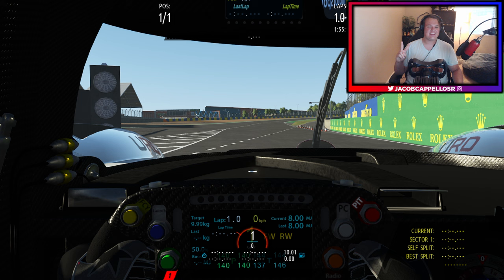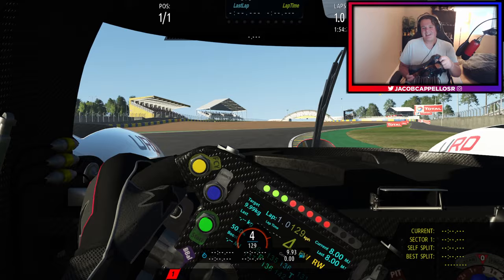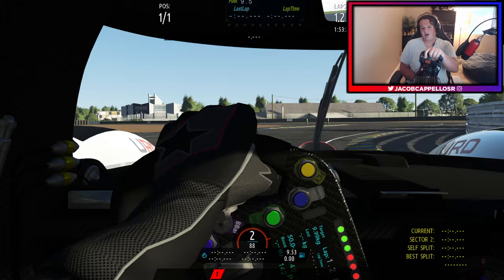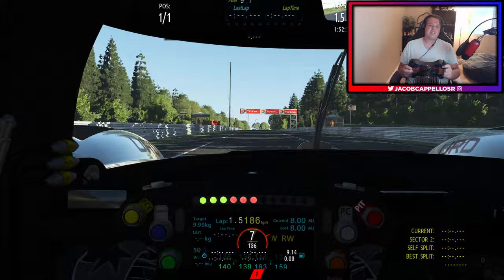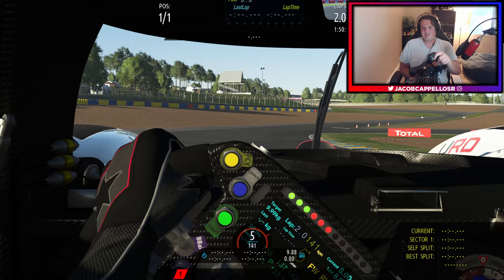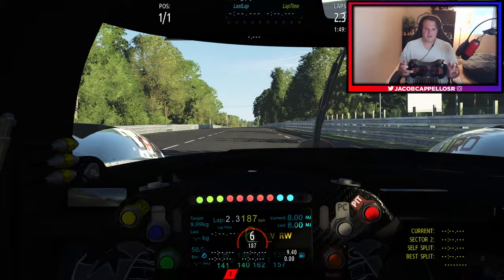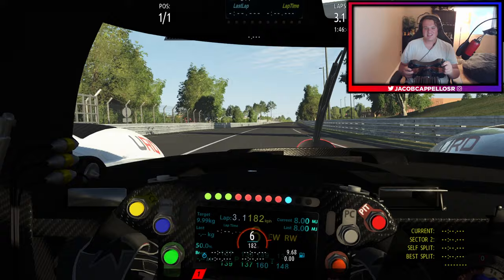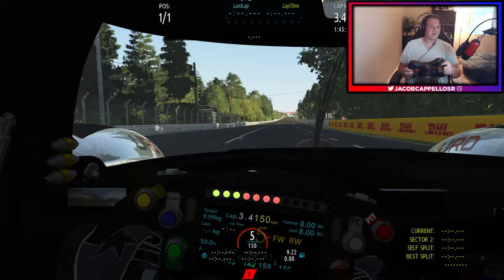The NEW Toyota GR010 LMH Car Mod For rFactor 2!!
Hey what is going on guys, today im sharing with you a NEW LMH car mod for rFactor 2, the 2022 Toyota GR010!! This mod is brought to us by United Racing Design and is a fantastic pay mod if you want in on the new LMH cars for your WEC grids!! If you guys did enjoy and downloaded this mod a like and a sub would mean alot!! Have a good one guys!! :D